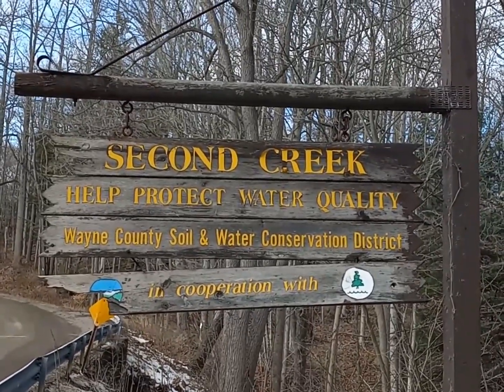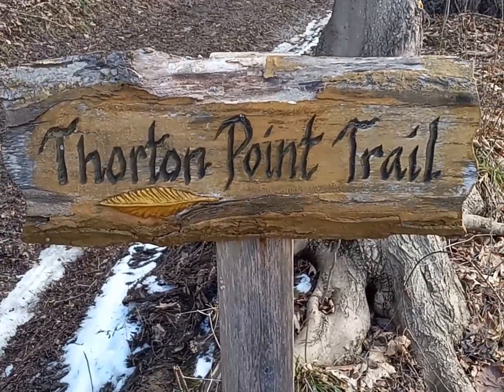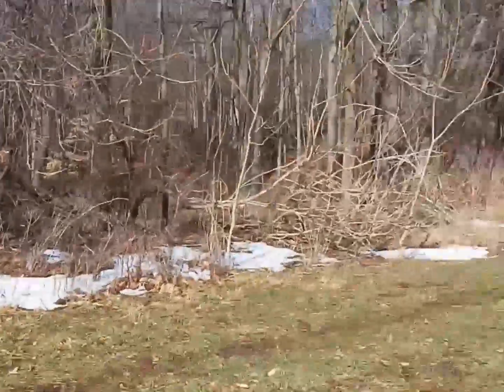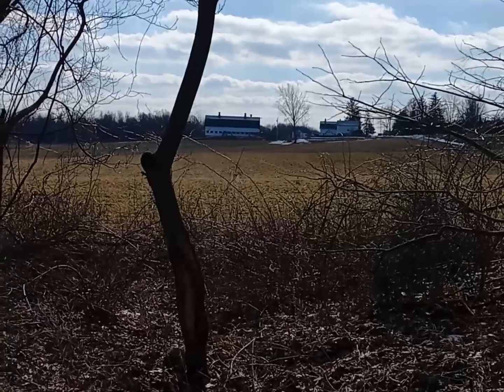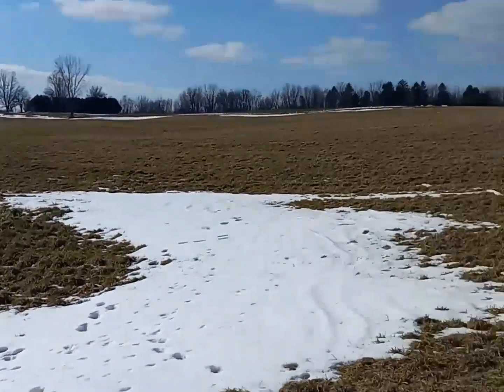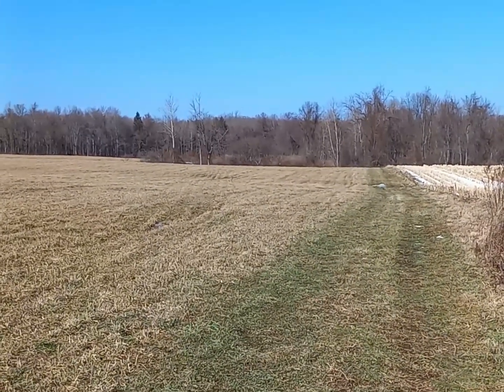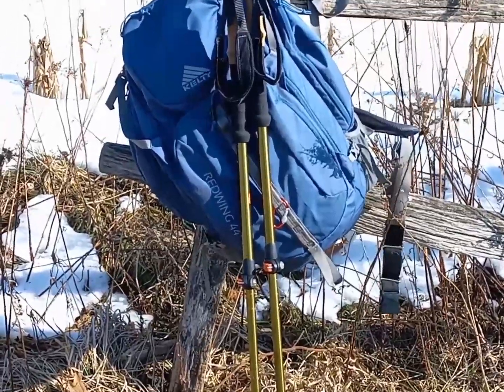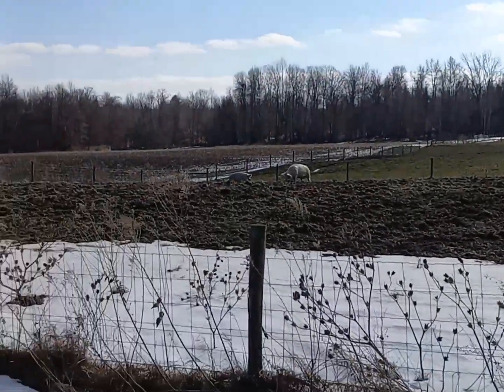2nd creek thorton trail.